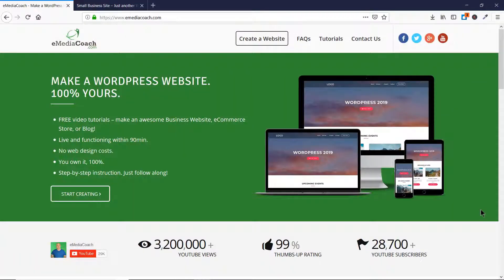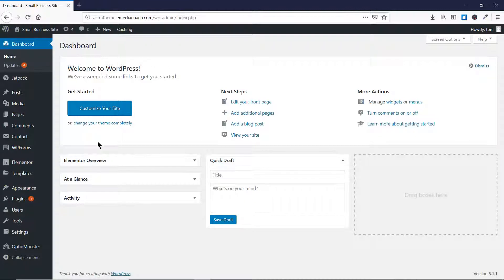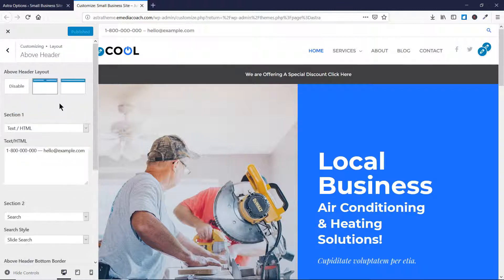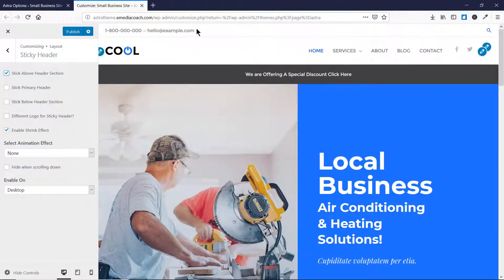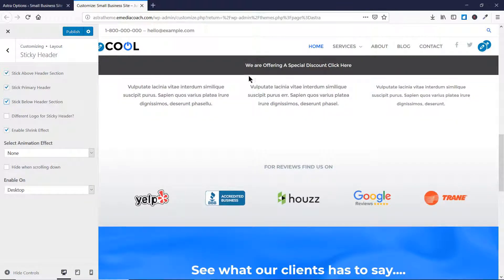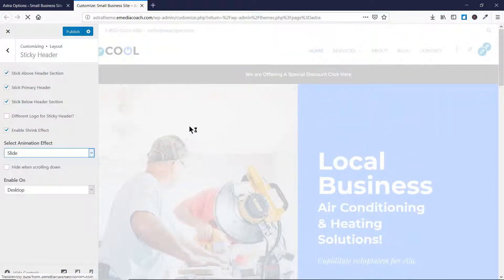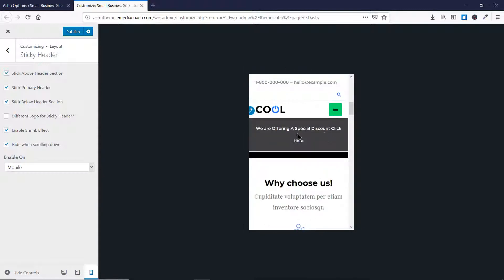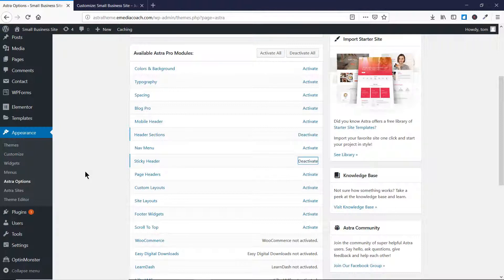Sticky Header Module - Astra Pro Tutorial Series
In this video we walk you through sticky header module of Astra Pro theme.  You will learn how you can style and customize your header to be sticky using this feature of Astra Pro theme.

First we show you how to activate sticky header feature and then we show you uses of sticky header and how it will help you to style and customize your header and make it sticky.
Do you need help?